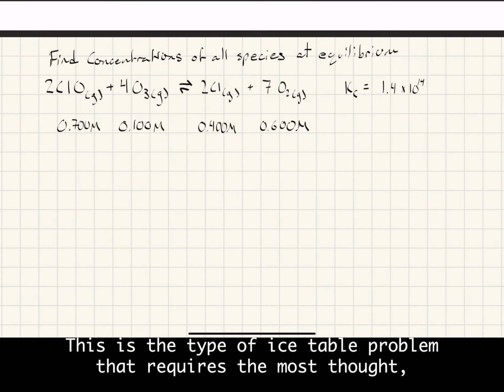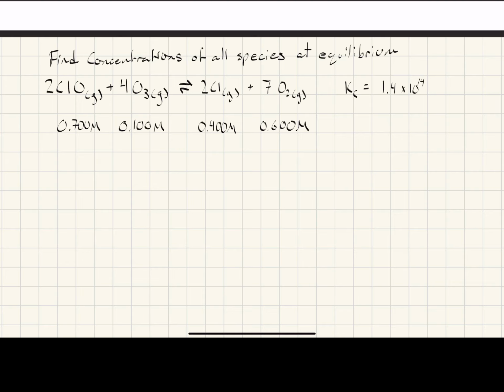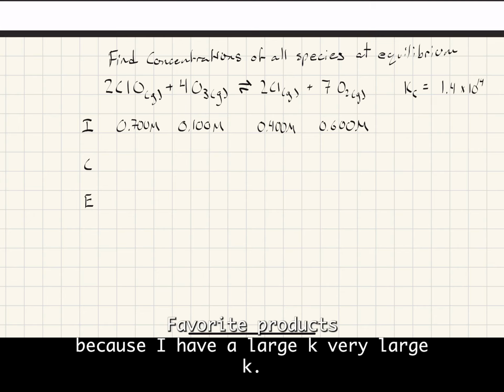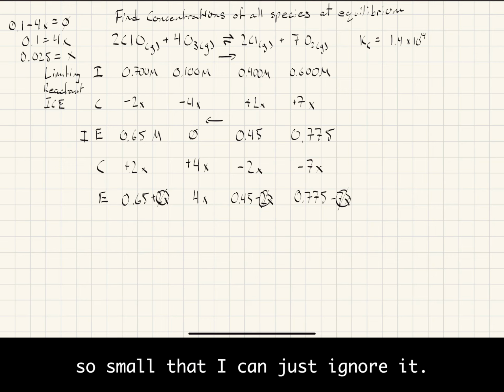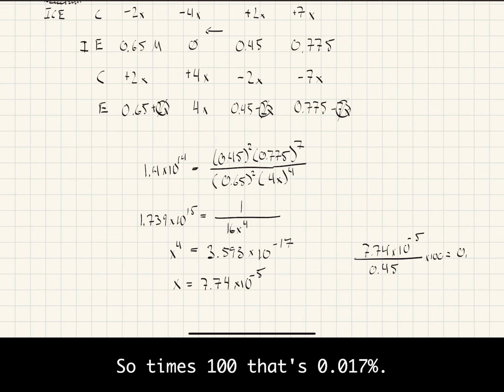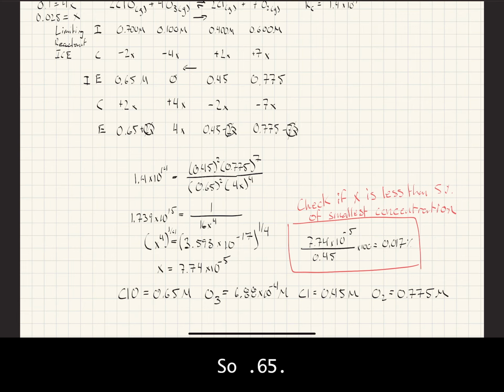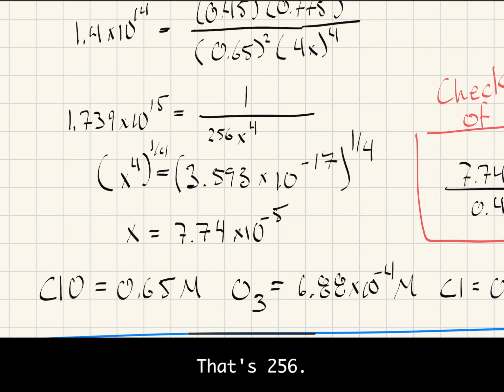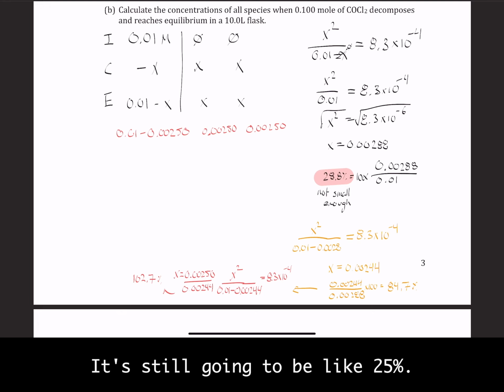Chem 2 Ch 16 Extra Equilibrium ICE Table